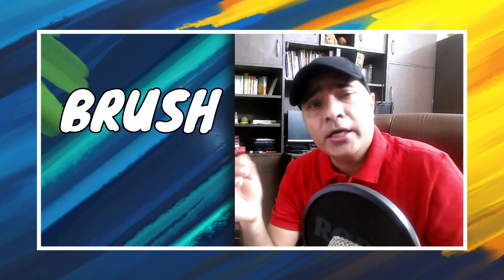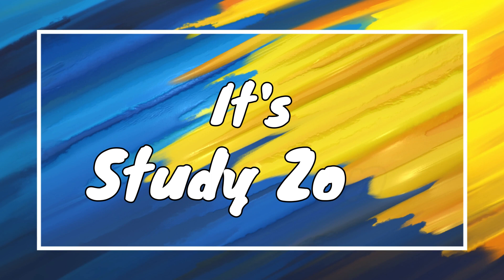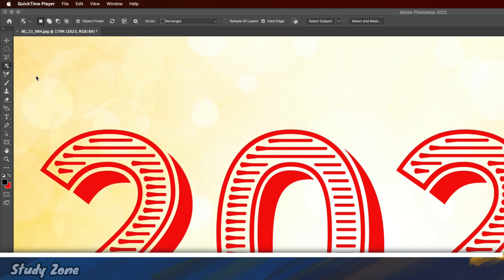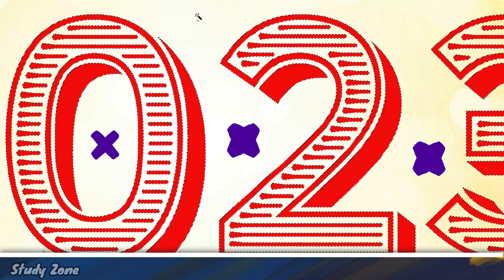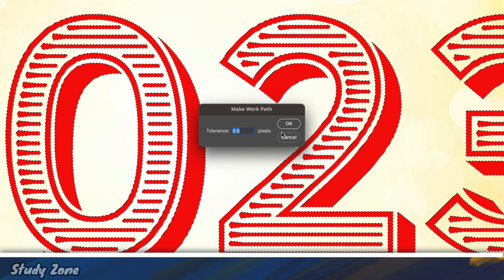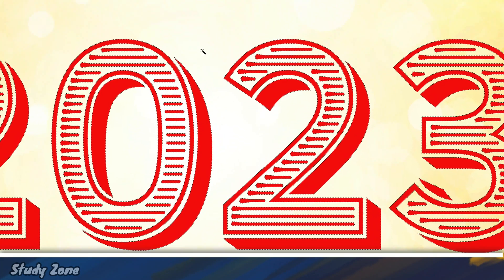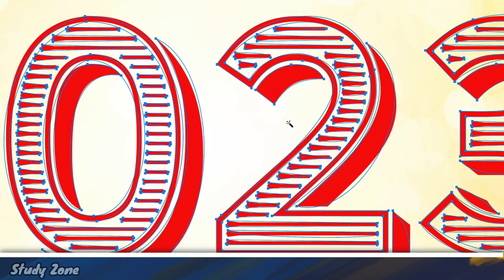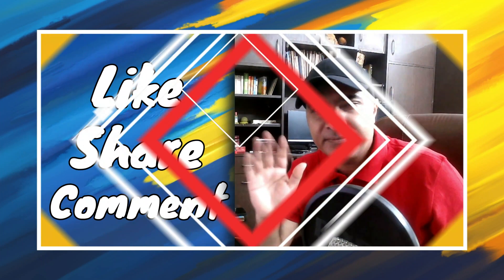How to add a brush stroke to all edges of an object in photoshop | tolerance explained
In this video, you will learn how to add a brush stroke on all the edges of an object in photoshop. There are often cases when we have too many edges that need the same brush stroke to be applied. I have demonstrated in this video that it would hardly take 30 secs to make the selection, define the path around it and then apply the desired brush stroke. I have also demonstrated the significance (use) of tolerance while making a path using the MAKE WORK PATH tool.